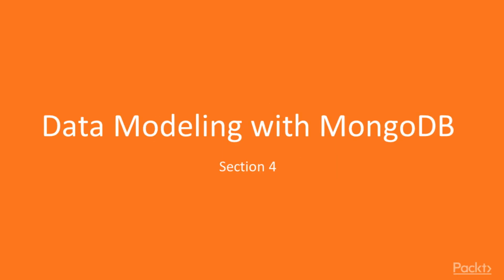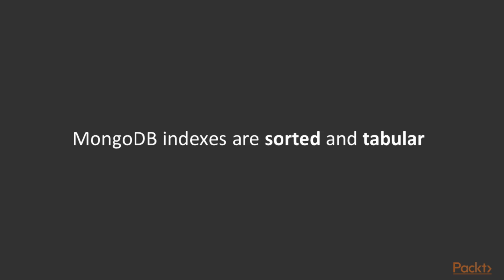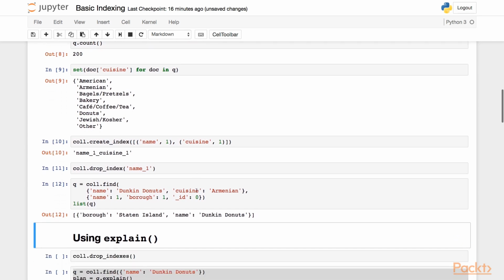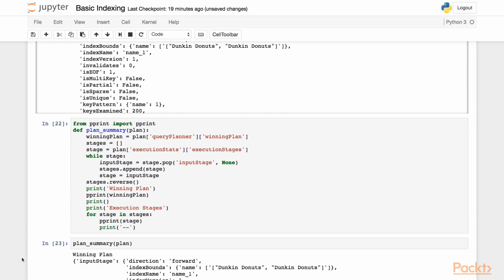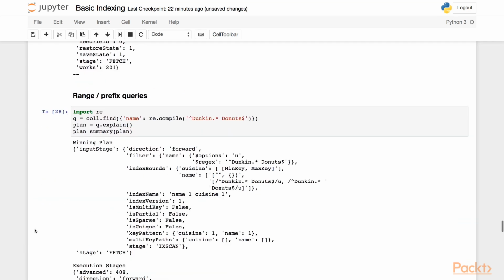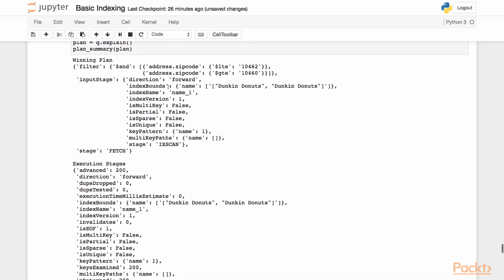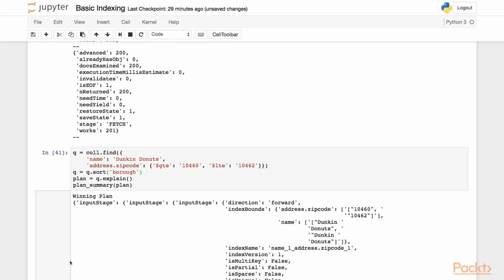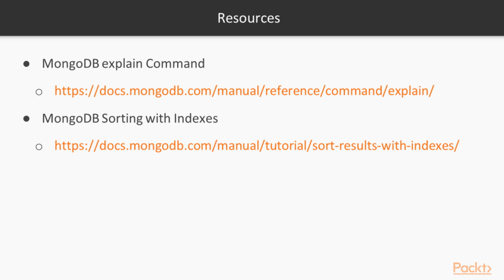Developing with MongoDB : Basic Indexing | packtpub.com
The student needs to understand how MongoDB uses its basic b-tree indexes for both queries and sorting.
• Show how b-tree indexes work and how to create them
• Demonstrate the explain command
• Demonstrate the application of indexes to sorting